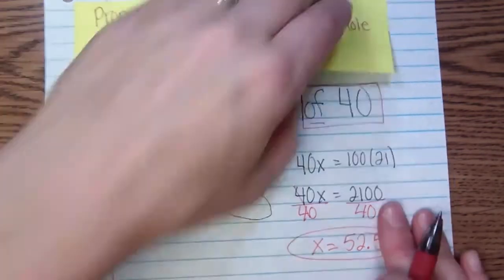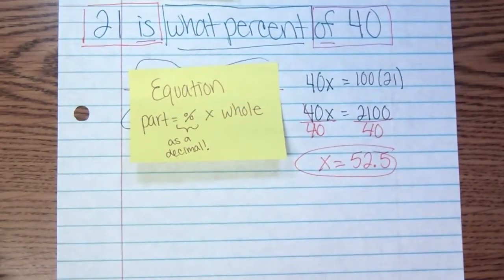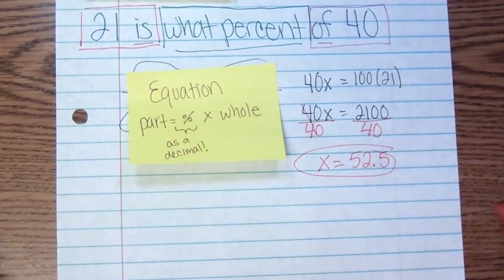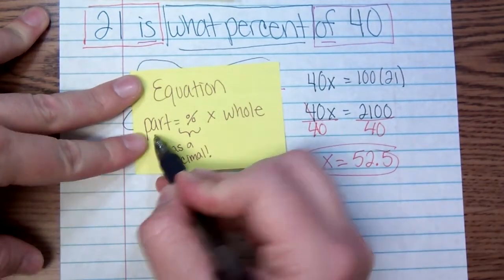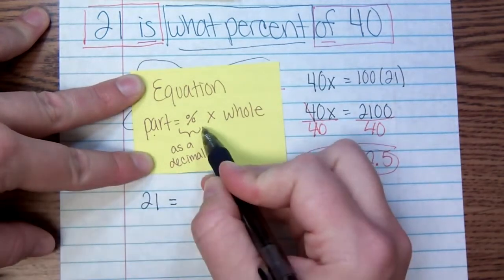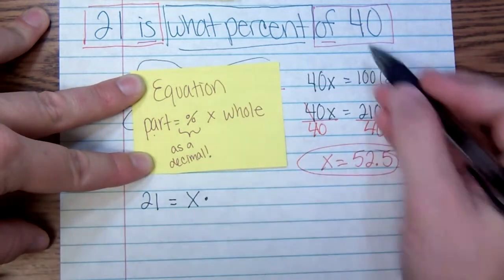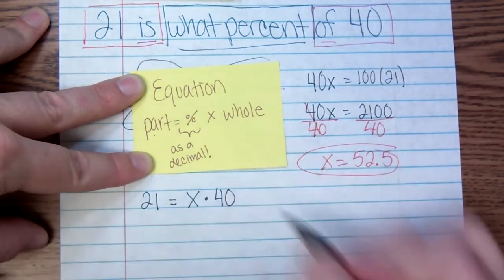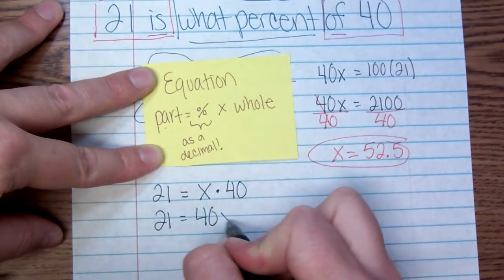Solve for percent